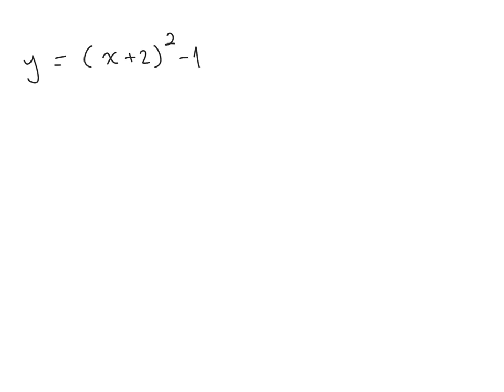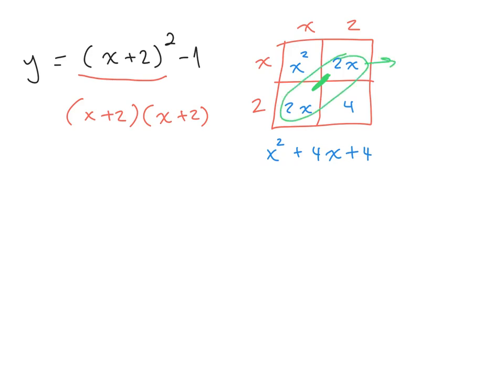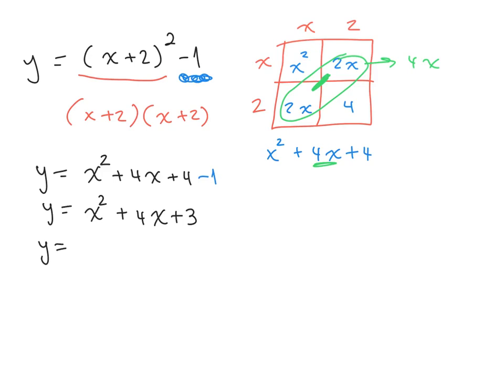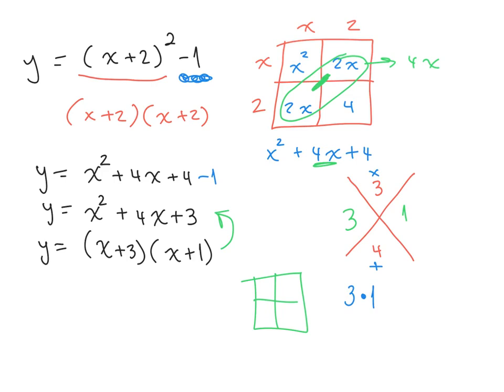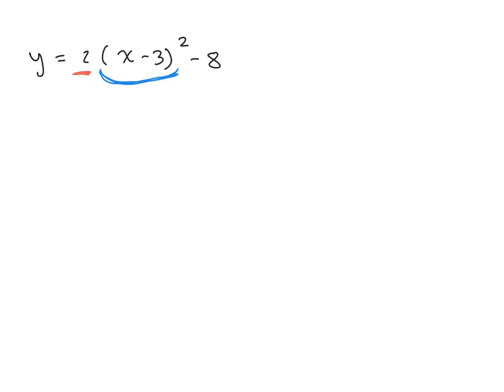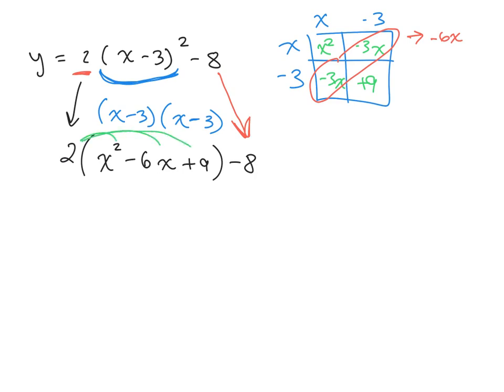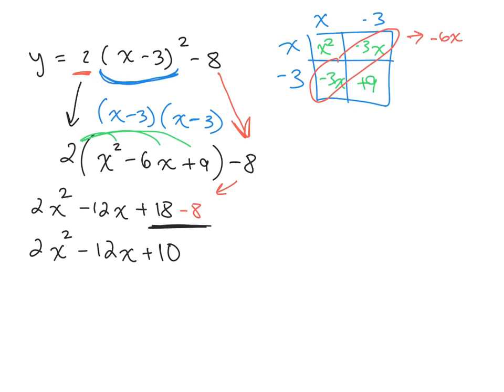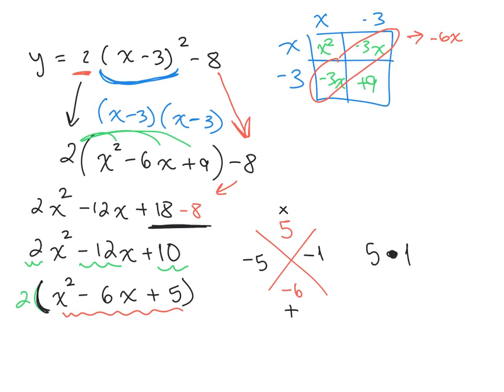Parabola Vertex Form to Intercept Form